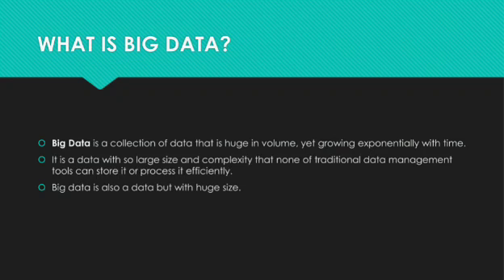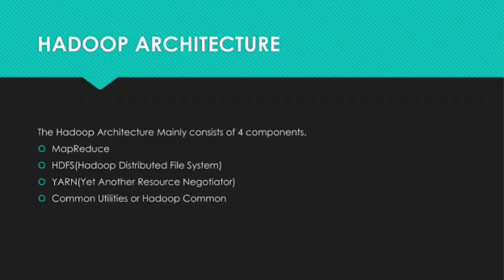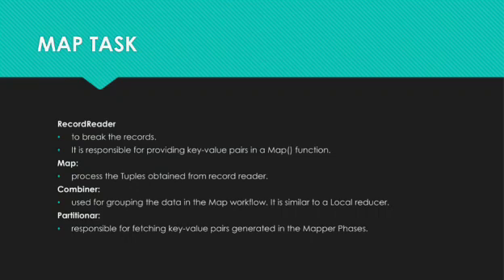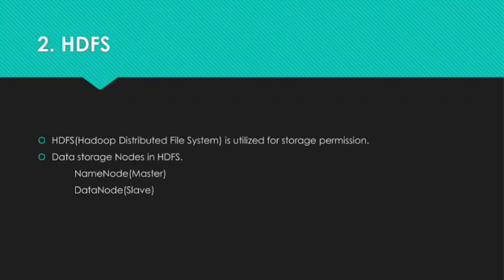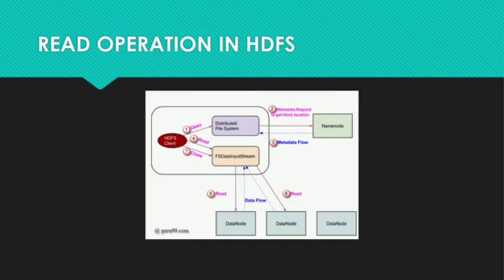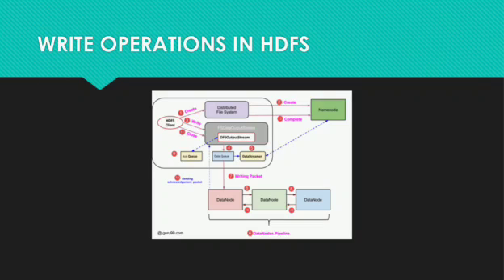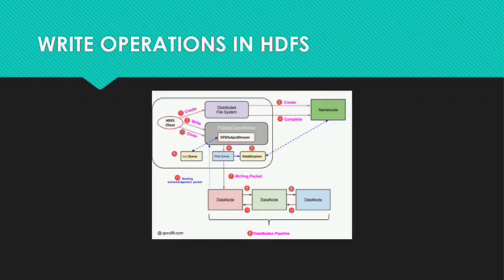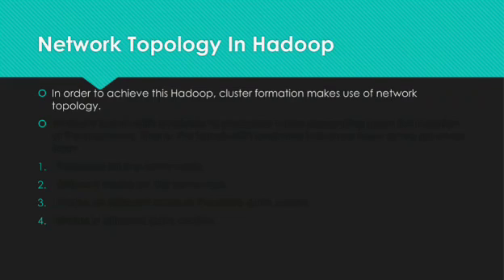HADOOP IN BIG DATA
NAME             :        SWETHA B
DEGREE          :        BE
BRANCH        :         CSE
YEAR/SEC     :         IV YR/C SEC
SUB NAME    :         BIG DATA ANALYTICS
SUB CODE     :         19UCS942